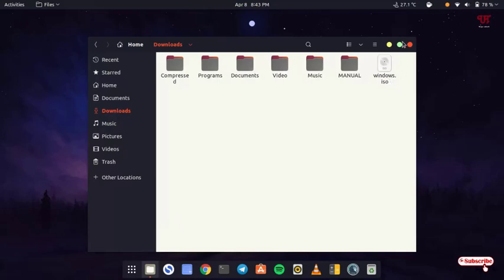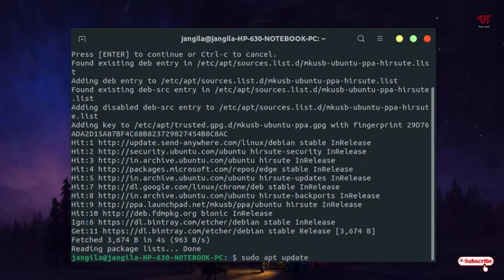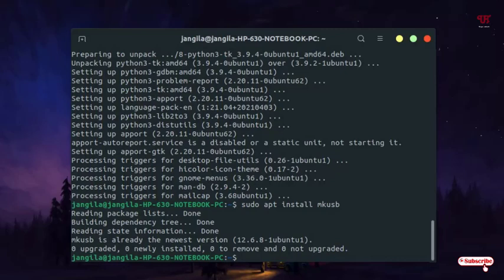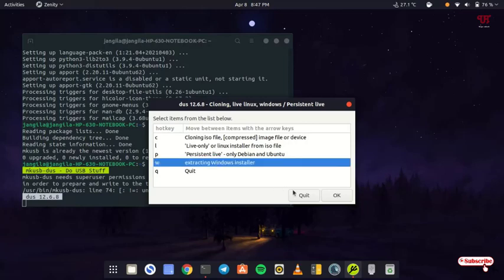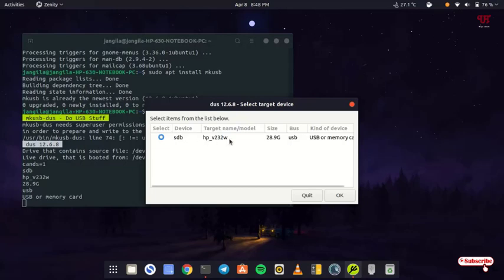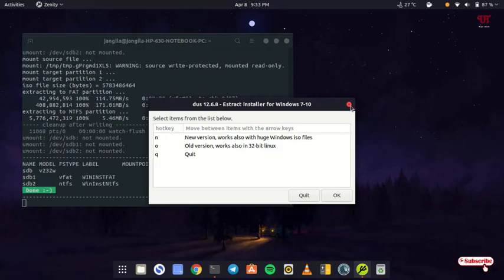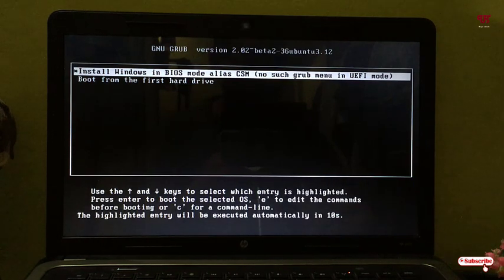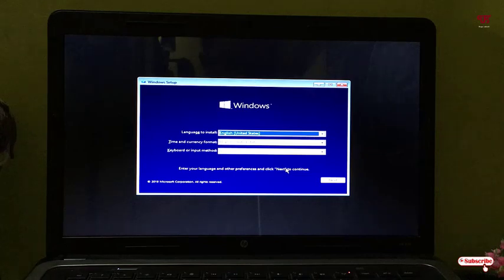How to make Windows Bootable USB Pendrive in Ubuntu ?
This video tutorial is all about How to make Windows Bootable USB Pendrive in Ubuntu.